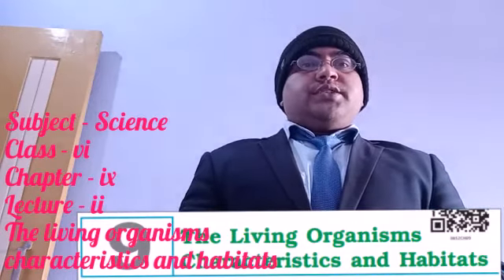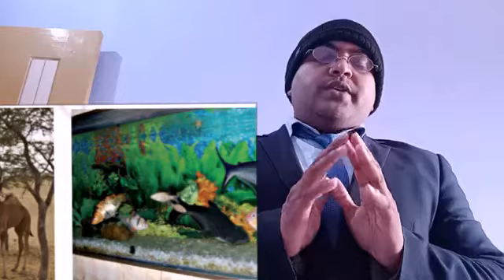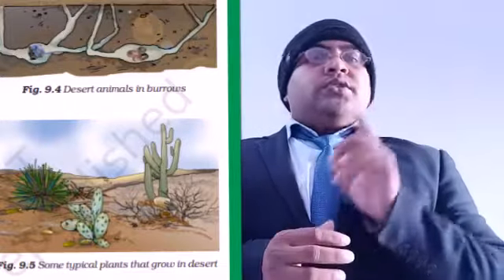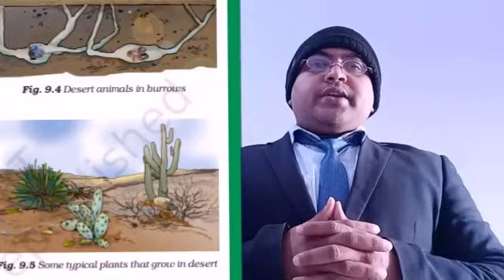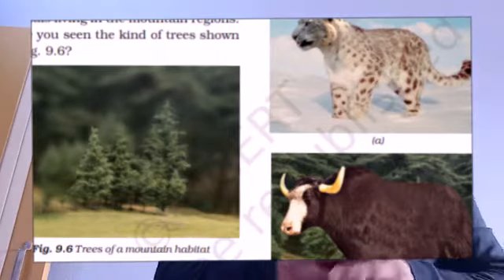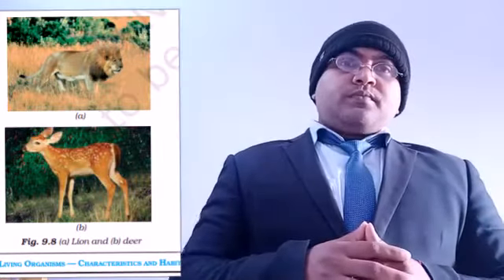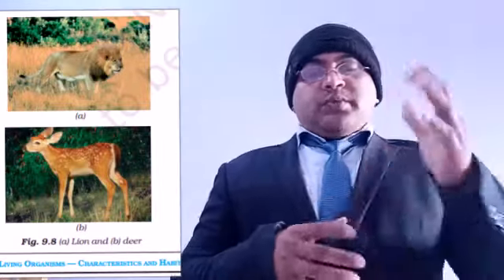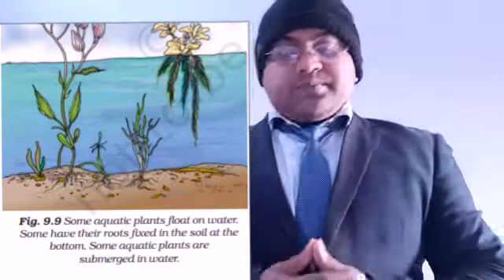Science , Class - vi , Chapter - ix , Lecture - ii